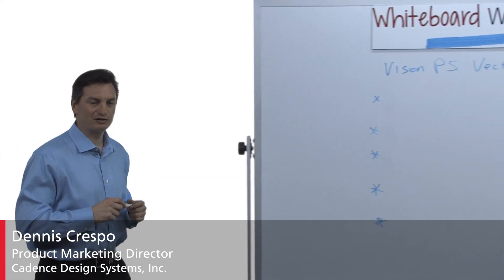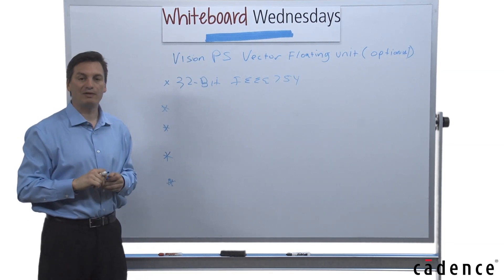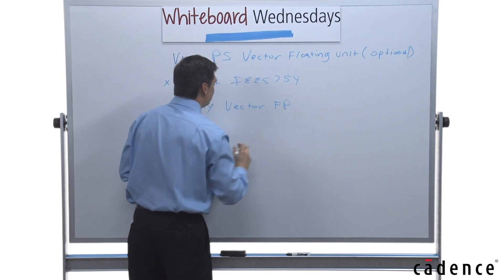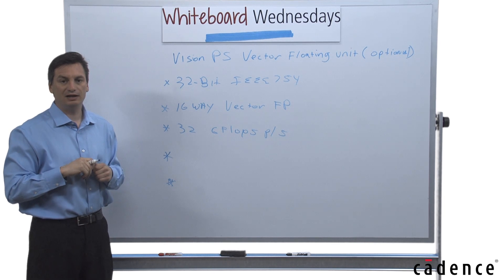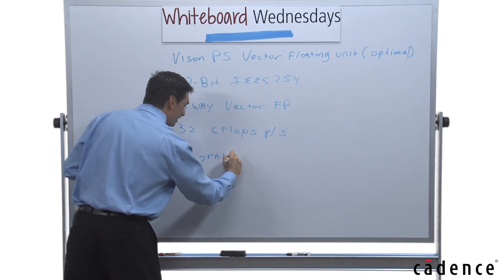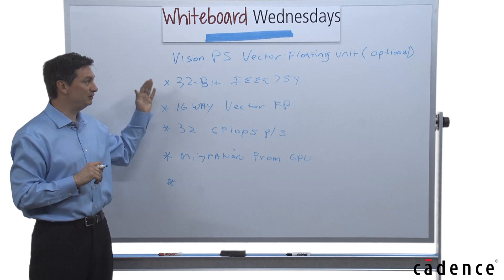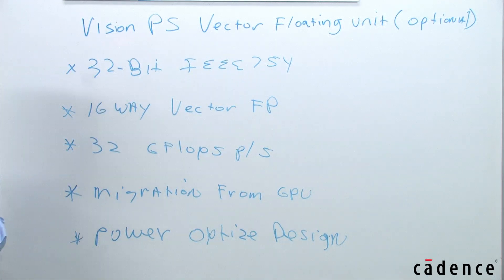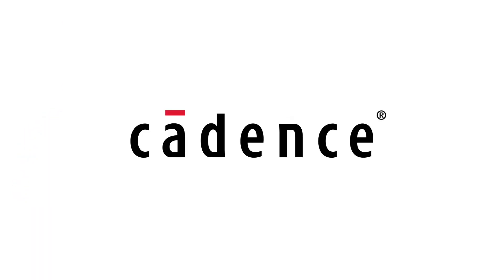Whiteboard Wednesdays - Floating-Point Core of Tensilica Vision P5 DSP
In this week's Whiteboard Wednesdays video, Dennis Crespo explains the optional vector floating-point core specifications of the Tensilica Vision P5 DSP